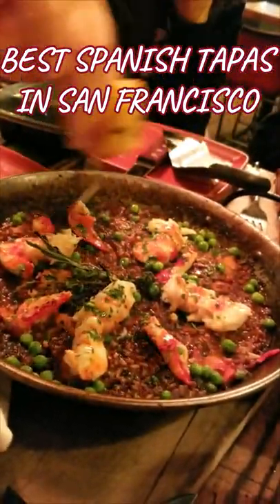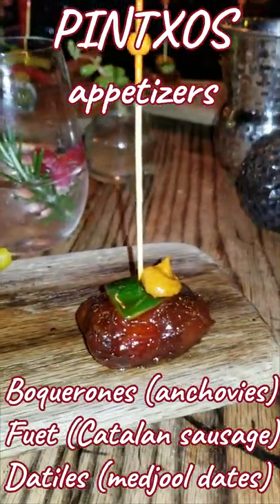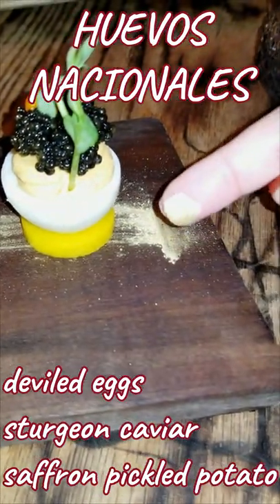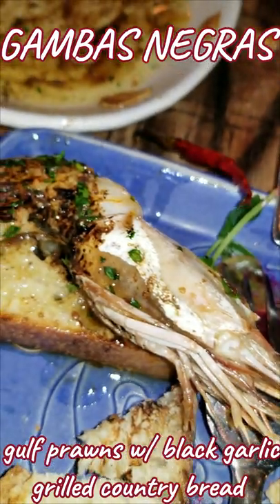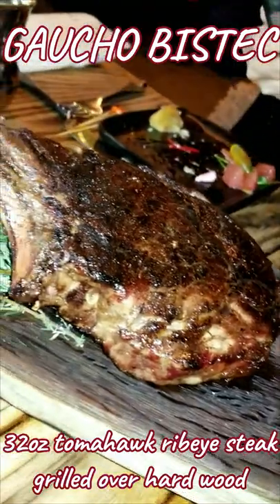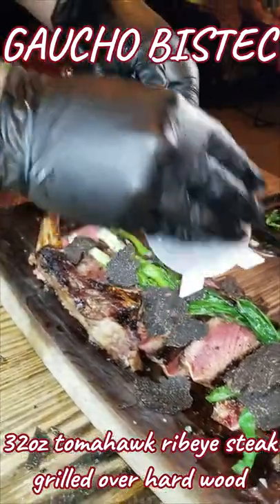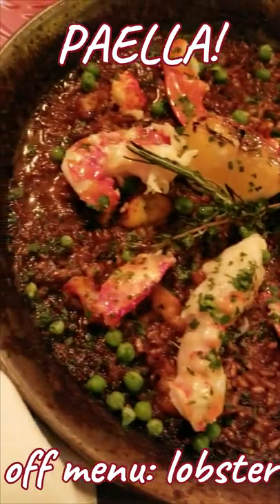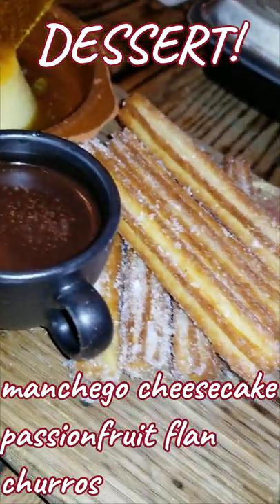AMAZING Spanish Restaurant in San Francisco | Coqueta SF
The best Spanish restaurant in San Francisco!

Coqueta is an amazing Spanish restaurant in San Francisco, located on Pier 5 on the Embarcadero (right on the waterfront with a view of Bay Bridge)!

In this video, I show you A TON of amazing Spanish tapas and main courses I enjoyed and recommend at Coqueta. From shrimp to octopus to paella, they were all absolutely divine! I also had a few cocktails and glasses of fantastic Spanish wine. 🍷 If you're in San Francisco and looking for the best Spanish food, check out Coqueta!

Sony a6400
Amazon Basics 60" Tripod
10" Ringlight
128GB SanDisk SD Card UHS-I, U3

I may receive a compensation for eligible Amazon purchases.

🎵 MUSIC 🎵
El Gavilan - Quincas Moreira